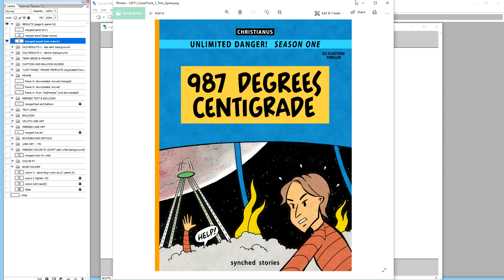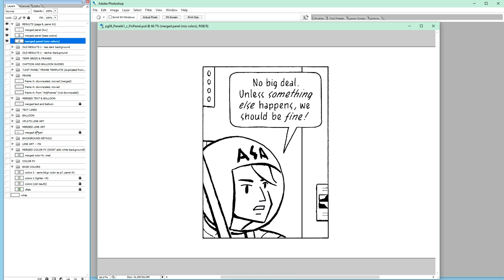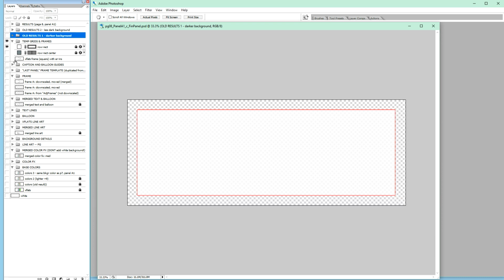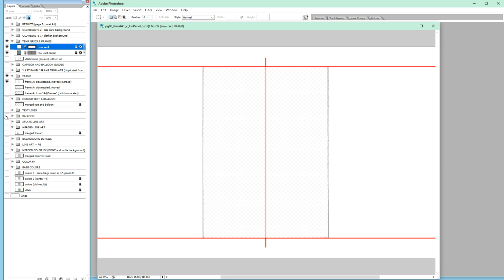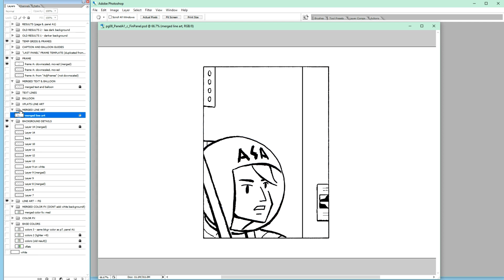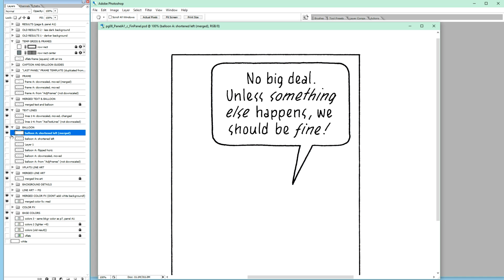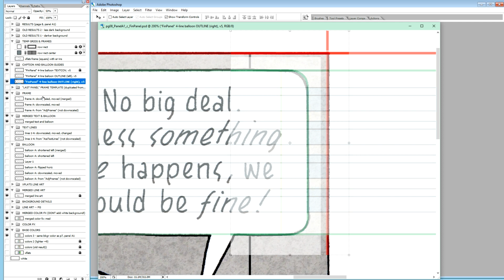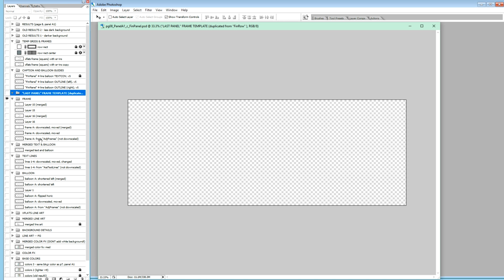Make Comics: Organizing Your Layers in a "Real" Comic Book Panel Document (Photoshop Session)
describes the organization of a "real" (i.e. not simplified) Photoshop file for creating a comic book panel.

To illustrate the arrangement of these layers I am using a "sharp" (non-simplified) version of one of the panels of the upcoming printed comic book UD-11, titled "987 Degrees Centigrade", a sci-fi/action/thriller adventure.

This comic book (40pp in full color) is part of the "Unlimited Danger!" series, and "987 Degrees Centigrade" will be the first episode in season one (thus "UD-11" and "ud11"). The complete first season of "Unlimited Danger!" will consist of 8 episodes.

In this video we will talk about all the different types of folders that these layers will be put inside. So we will talk about:
1. The Results folder, where we put all the results that we want to export elsewhere.
2. The Old Results folders, where we keep all the old results that we have already created in previous sessions.
3. Different types of guides and grids folders.
4. The Frame folder, where we keep the particular frame for this panel.
5. The Merged text and balloon folder, where we have combined our hand-lettered text and the speech bubble.
6. The Text (lines) folder, where we keep the text that should be placed either in a caption or a balloon.
... and many more folders.